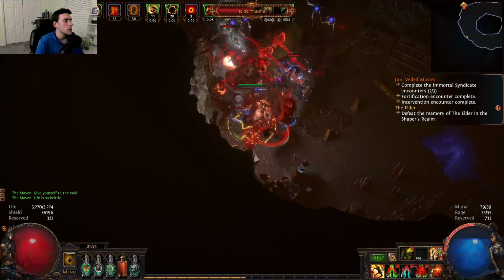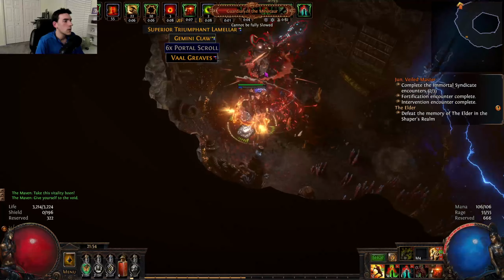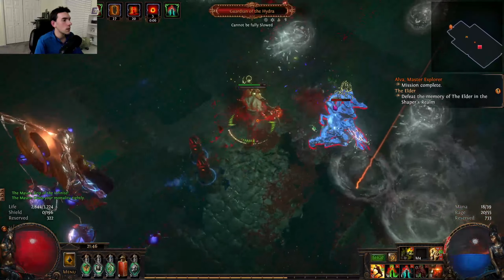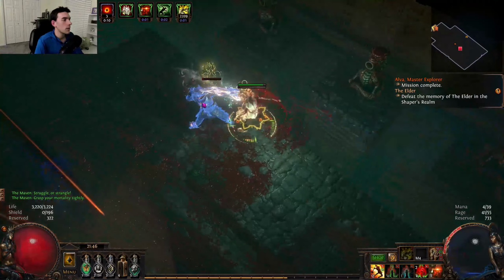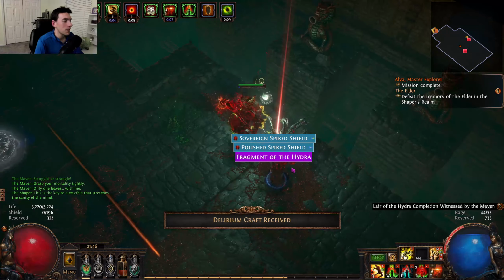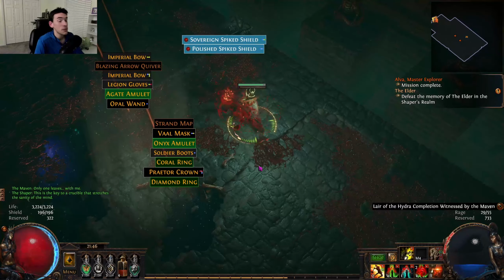This New Atlas Passive Is SUPER FUN | Path of Exile 3.22: Trial of the Ancestors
Path of Exile's 3.22 expansion added a host of brand new Atlas Passive Keystones to the Atlas Passive Skill Tree. Of them all, Destructive Play is my absolute favorite. Using it, I can chain together Guardian Maps, Maven Invitations, and the juicy Pinnacle Bosses with ease.

Here's to hoping Grinding Gear Games continues to add these lit options to PoE 1!

Chapters
Strategy: 0:00
Showcase: 4:51